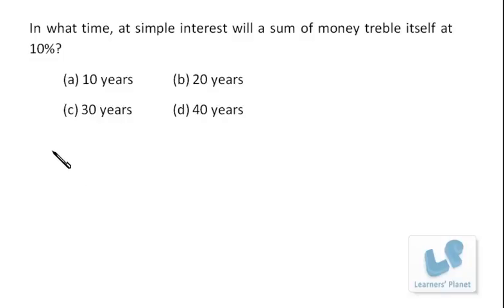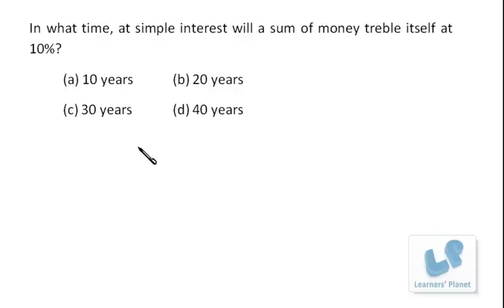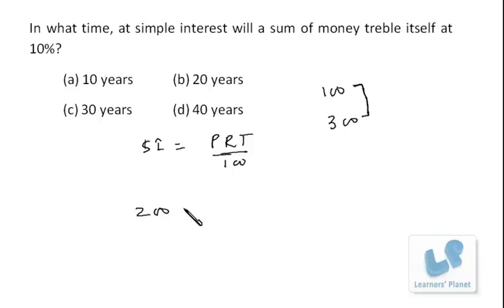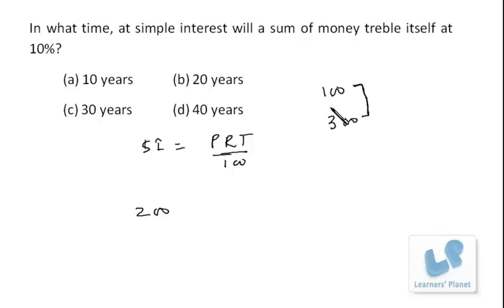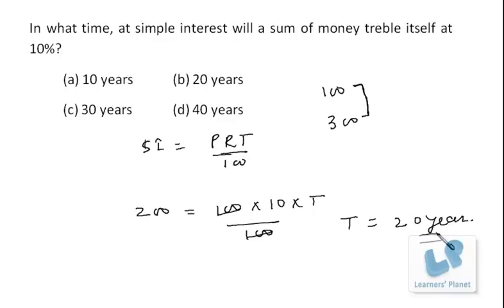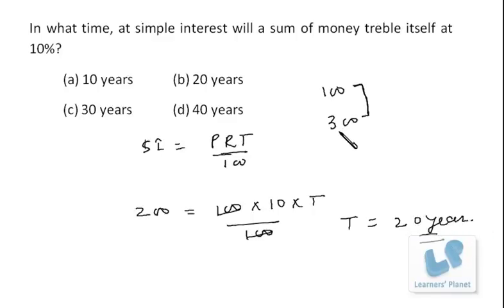Simple Interest and Compound Interest Tricks | Maths shortcuts for Bank PO | Learners' Planet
Learn short tricks in quantitative aptitude in simple and compound interest

Session by- Alka Maheshwari (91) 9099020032